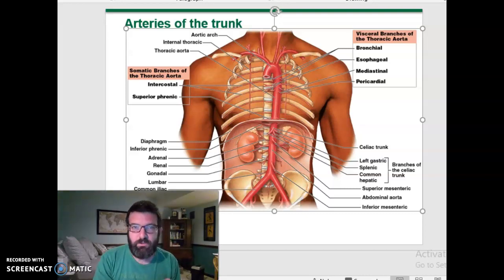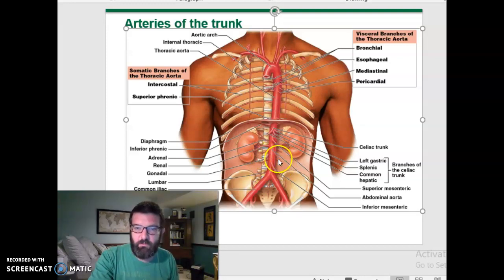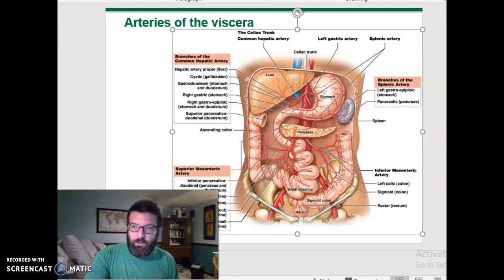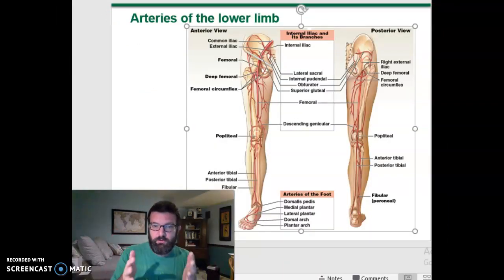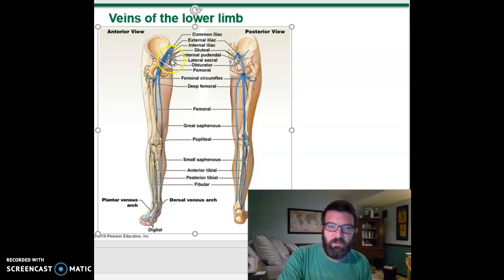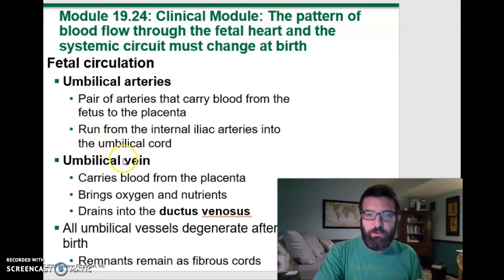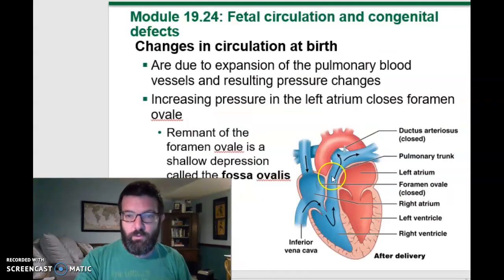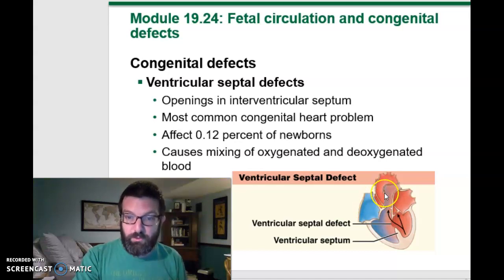Bio 152 Ch. 19 part 6